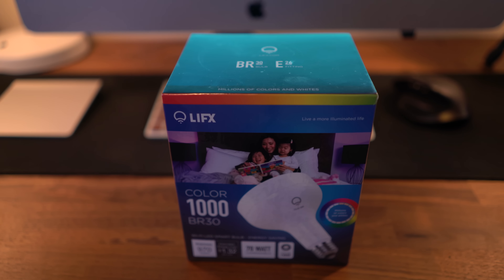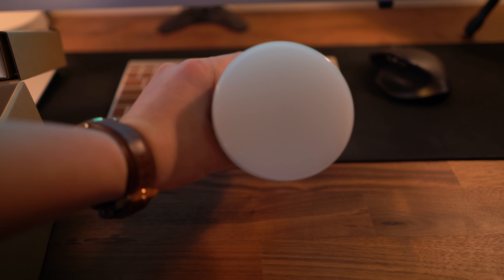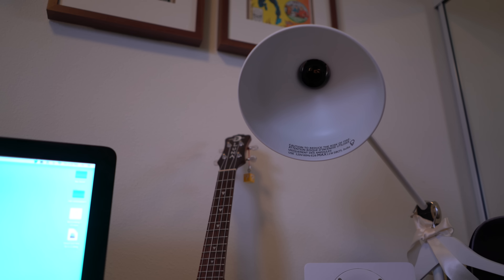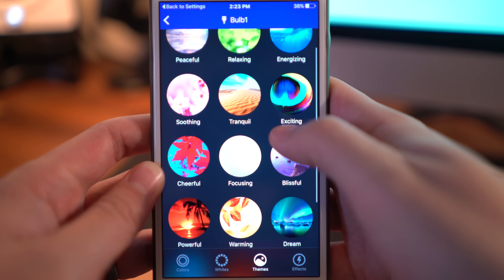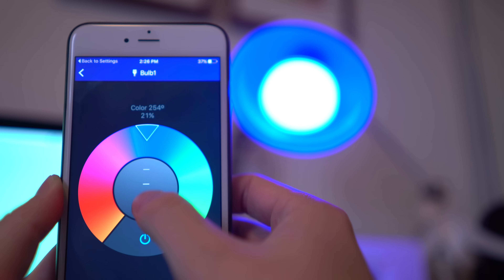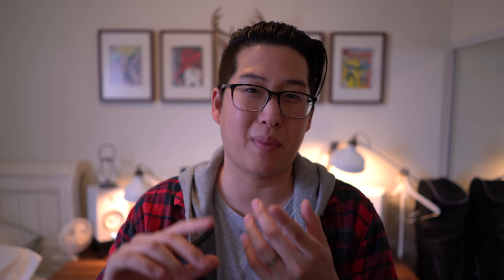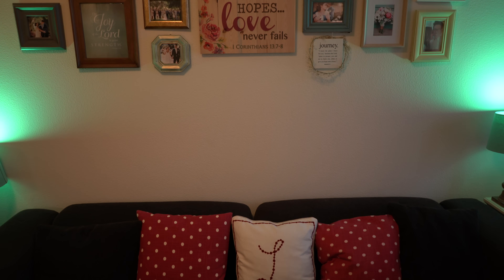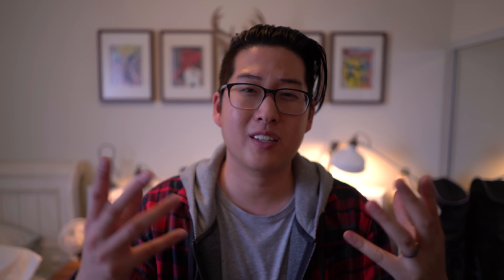Best Smart Home Tech Ep. 1 - LIFX Bulbs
Color 1000 BR30

LIFX Color 1000 A19

Song:
Artist: